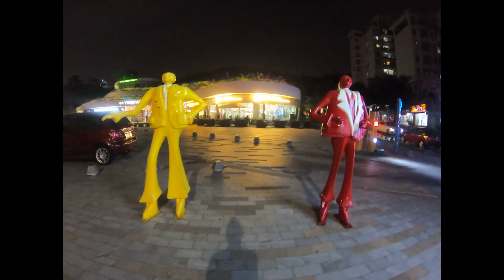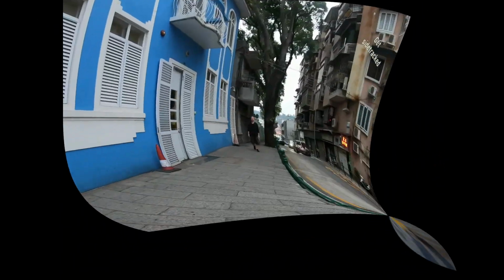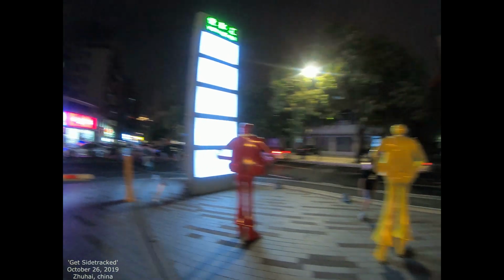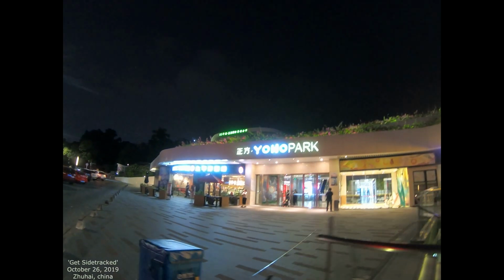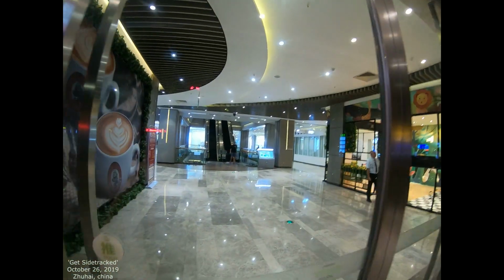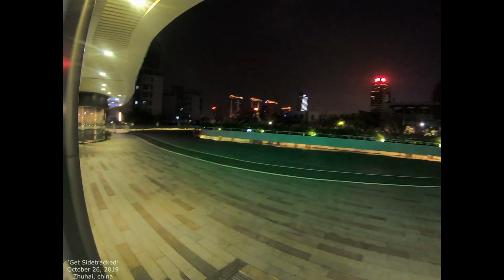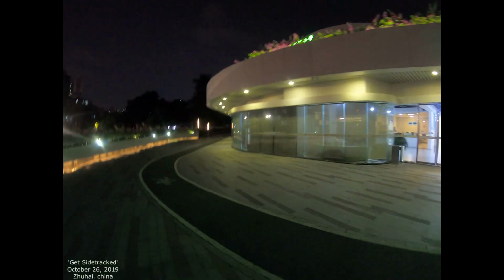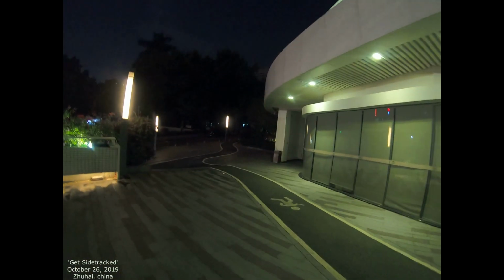Walking Zhuhai China: Yoho Park (珠海 - 拱北) .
Walking Zhuhai China with a GoPro7 Camera in 4K.